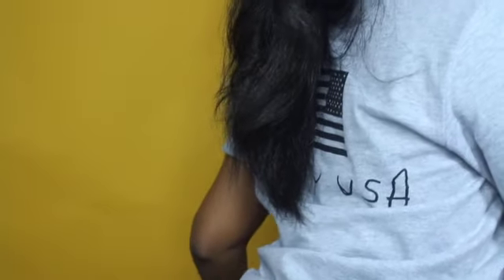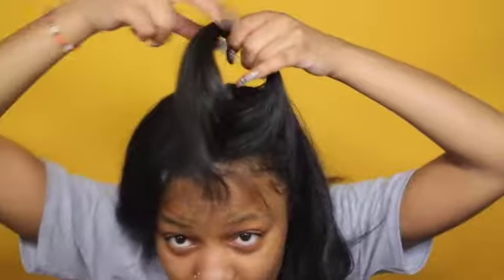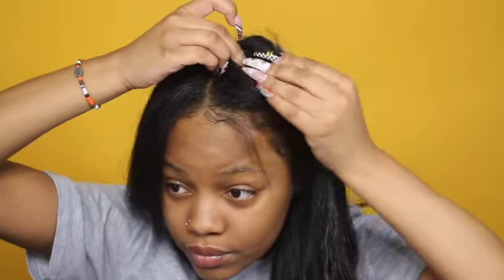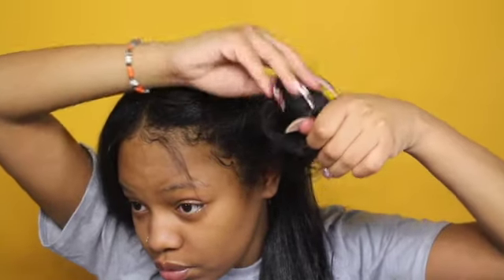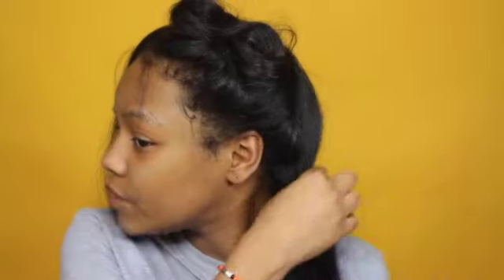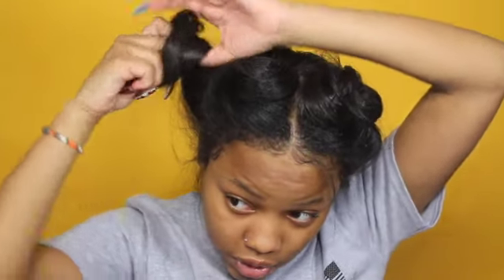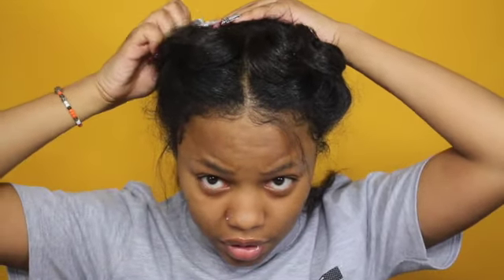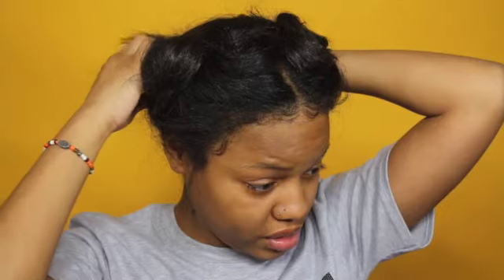How I Maintain My Natural Hair Overnight When Straightened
FAQ:
How old are you? 21
What do you record with? Canon t5i
What do you edit your videos with? Fcp
Where are you located? Dallas, Texas
Where are you originally from? New Jersey